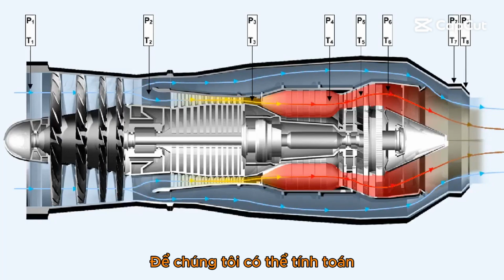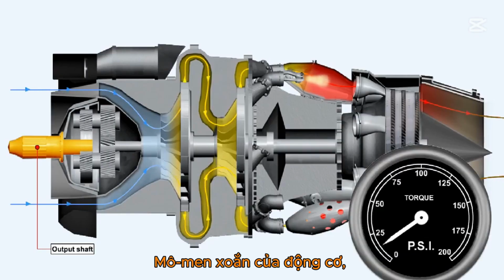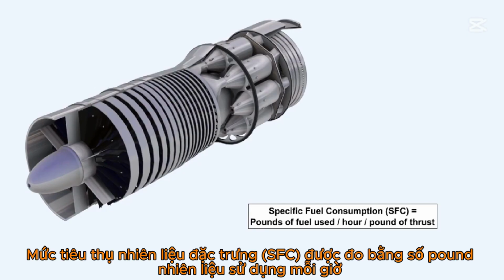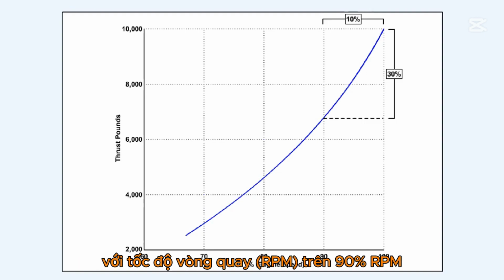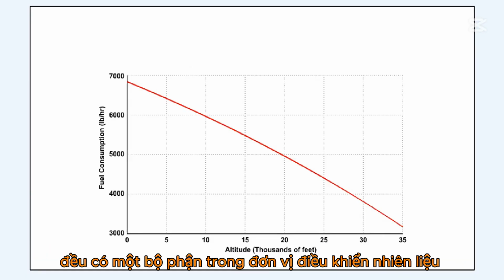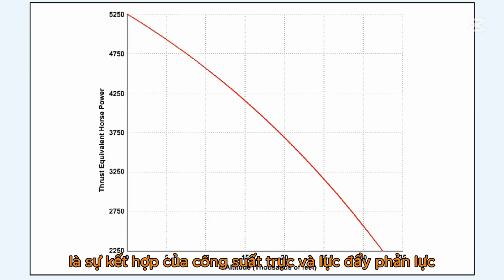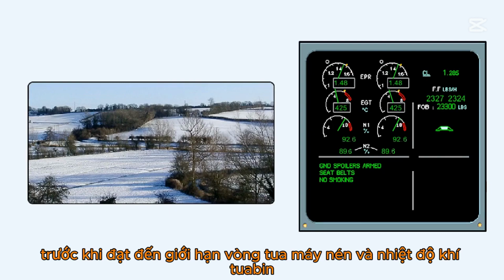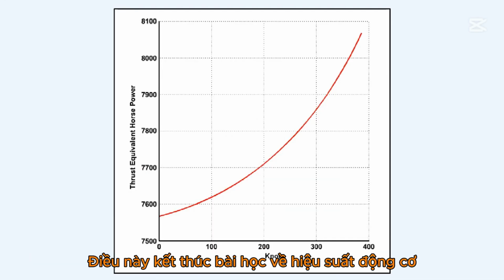71 Thông số khí nén trong động cơ